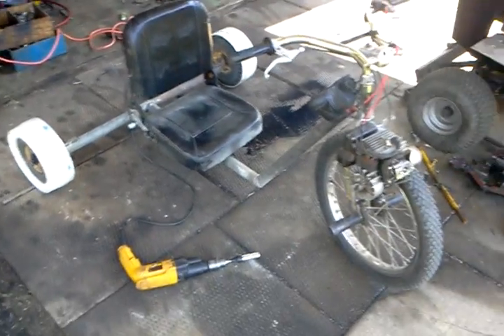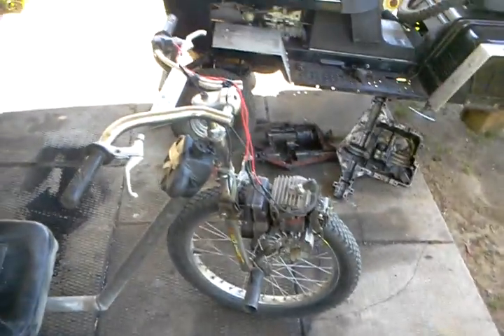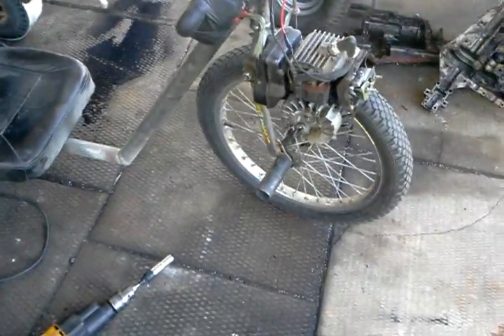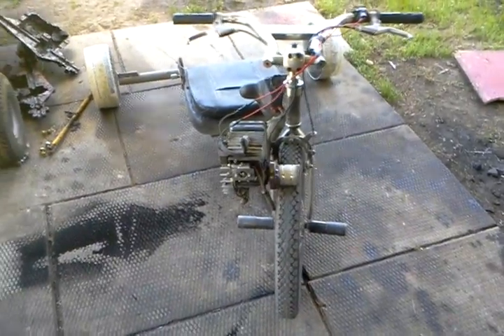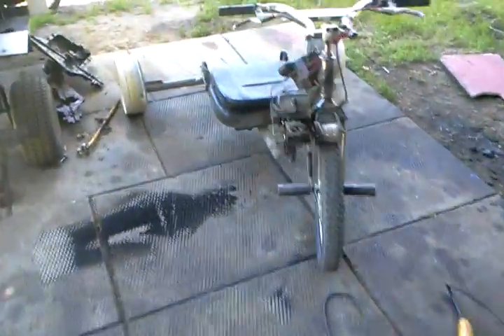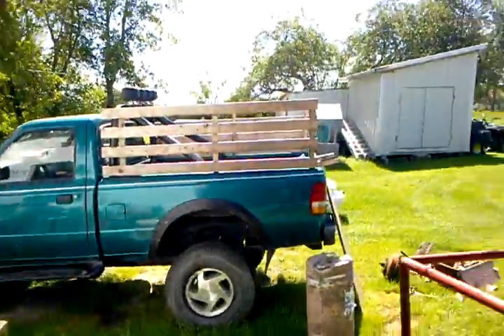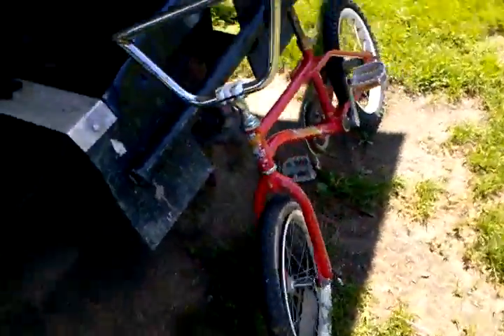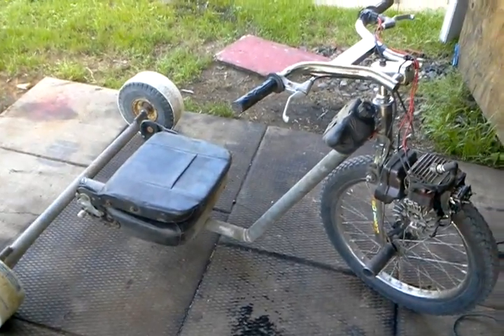driving the 40cc drift trike